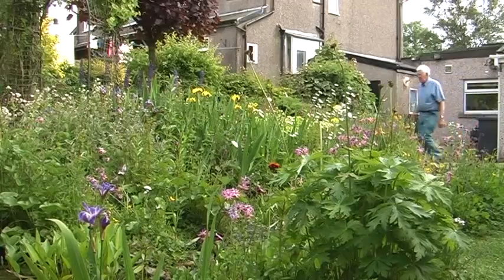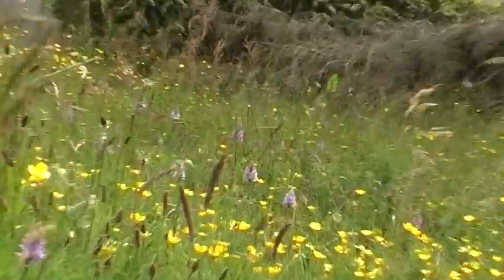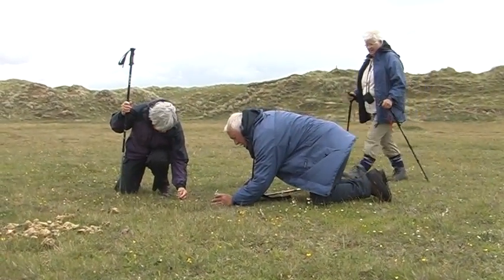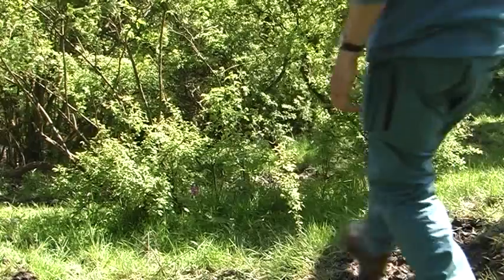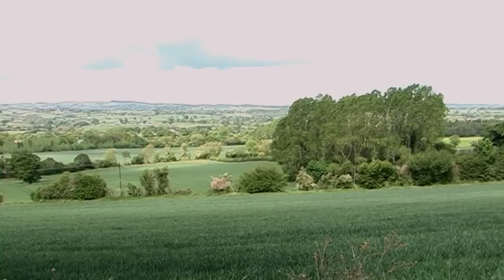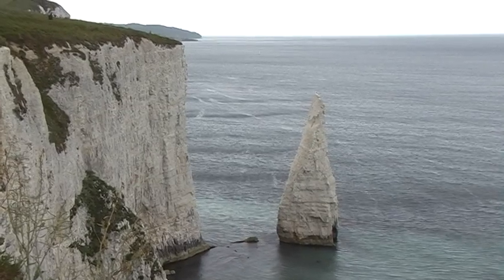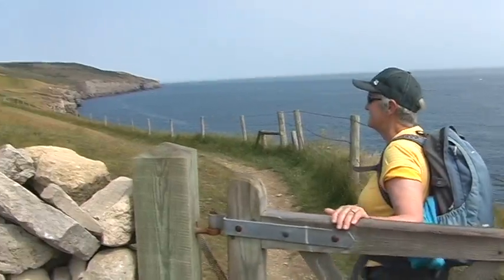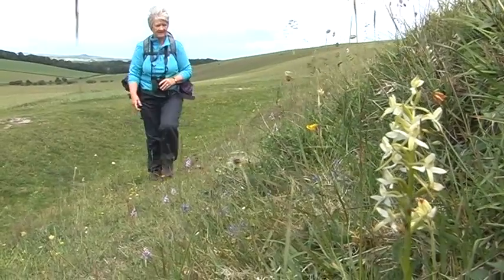Another extract from my video diary.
The second part of my new video diary on our wild orchids.